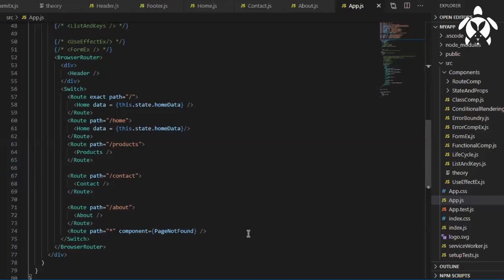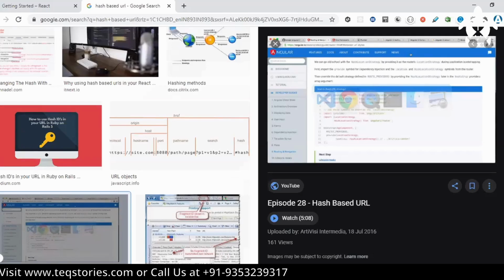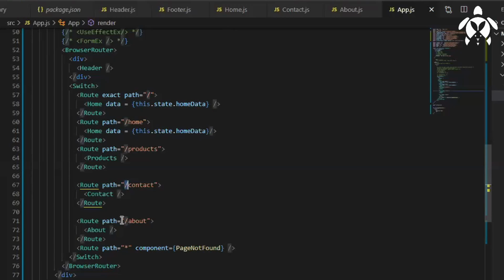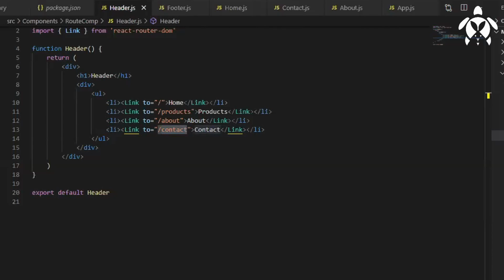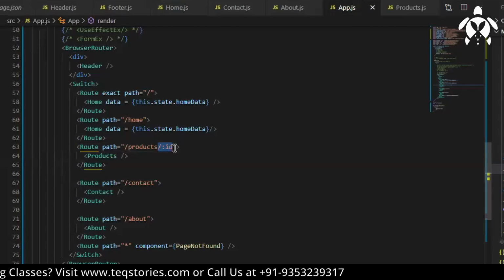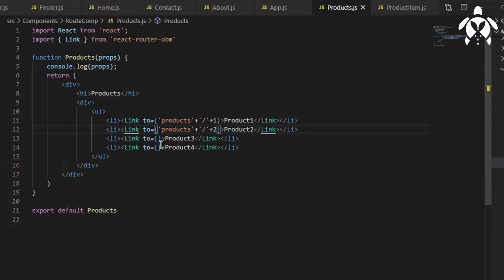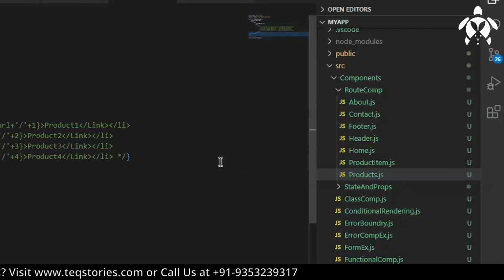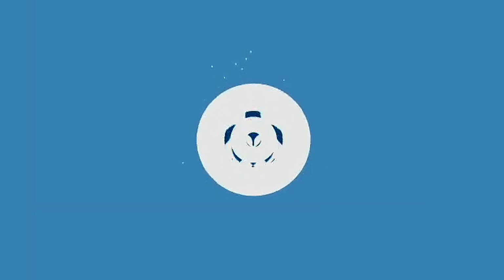React Tutorial - Routing and Navigation